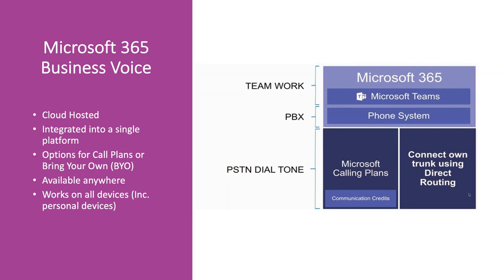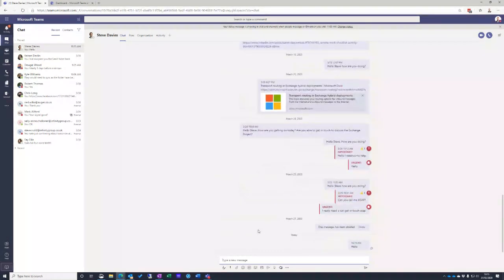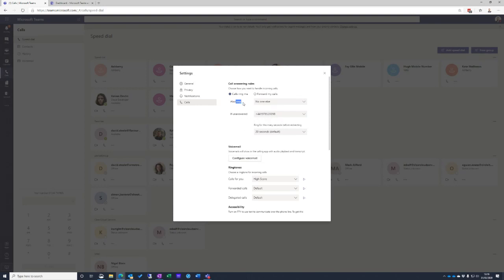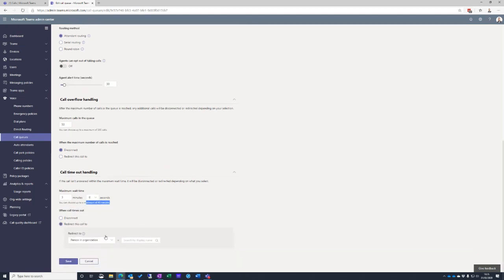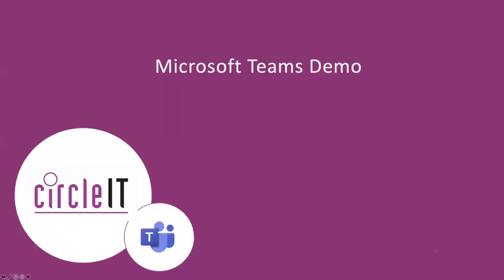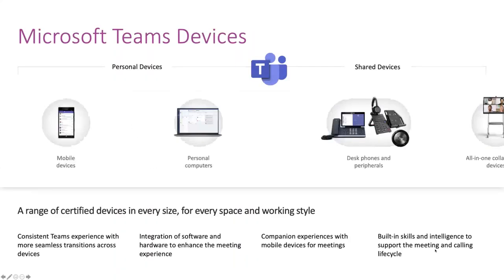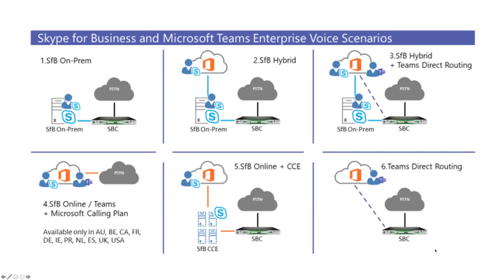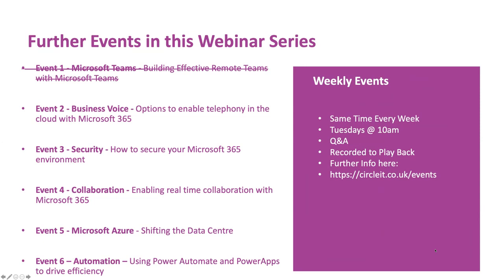Business Voice - Options to enable telephony in the cloud with Microsoft 365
Want to know what options you have as a business to enable communication through voice within the Microsoft 365 license?

Circle IT will help provide you with options available to deliver this as well as the pro's and con's of other systems alongside this option.